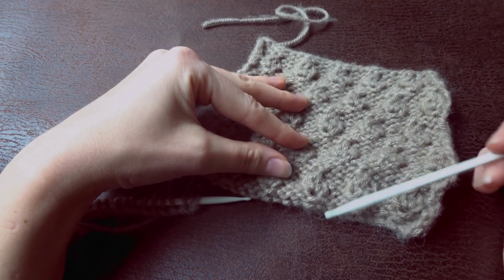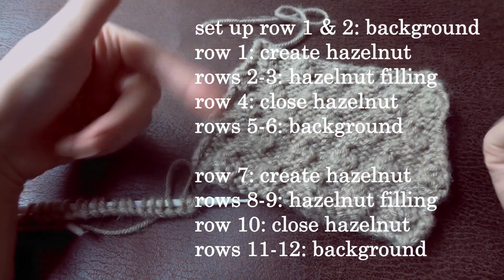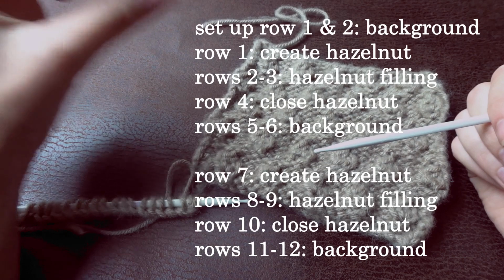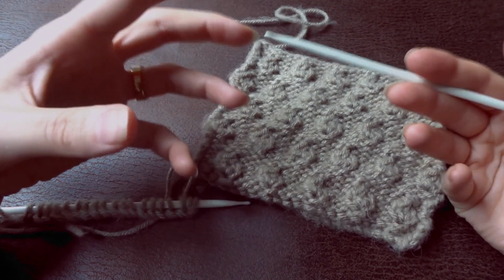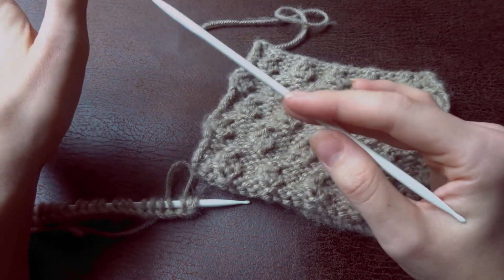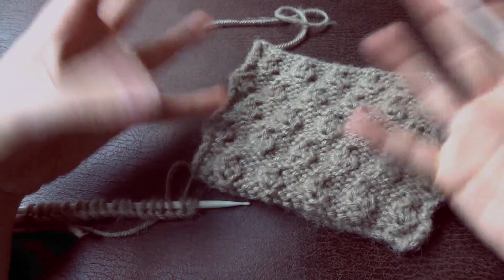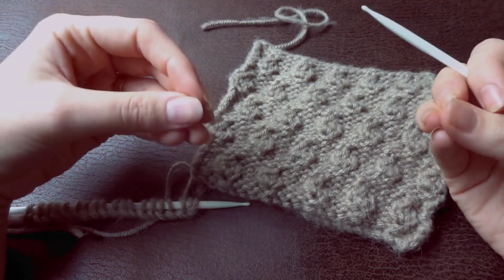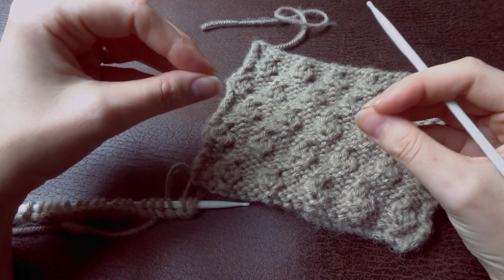Hazelnut Stitch | Knitting Tutorial (2023) - Easy To Remember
This video shows you how to do the hazelnut stitch.

Hazelnut Stitch [Time stamps]

Not reversible

2 set up rows & 12-row repeat.

Cast on multiples of 4 + 3 stitches

[Background]
Set up row 1 (RS): purl all stitches. [01:16]
Set up row 2 (WS): knit all stitches. [01:39]

[Create hazelnut]
Row 1: P3, *into the same stitch: (K1, YO, K1), P3*, rep **. [02:17]

[Hazelnut filling]
Row 2: purl all purls and yarnovers, knit all knits. [03:35]
Row 3: purl all purls and knit all knits. [04:10]

[Close hazelnut]
Row 4: K3, *P3tog, K3*, rep **. [04:32]

[Background]
Row 5: purl all stitches. [06:34]
Row 6: knit all stitches. [06:46]

[Create hazelnut]
Row 7: P1; *into the same stitch: (K1, YO, K1), P3*, until 2 stitches left, into the same stitch: (K1, YO, K1), P1. [07:07]

[Hazelnut filling]
Row 8: purl all purls and yarnovers, knit all knits. [08:49]
Row 9: * purl all purls and knit all knits. [09:52]

[Close hazelnut]
Row 10: K1, *P3tog, K3*, rep ** until 4 stitches remain, P3tog, K1. [10:04]

[Background]
Row 11: purl all stitches. [11:12]
Row 12: knit all stitches. [11:35]